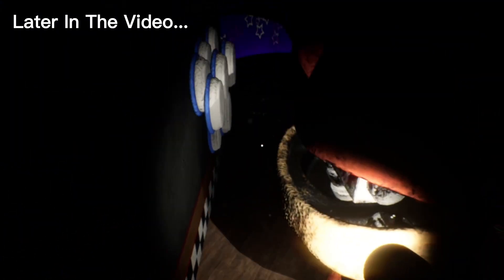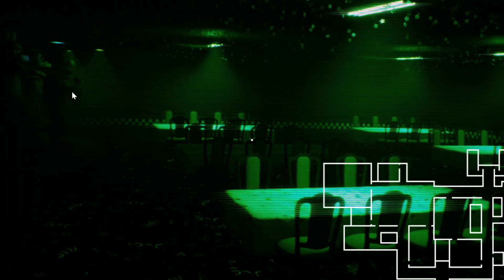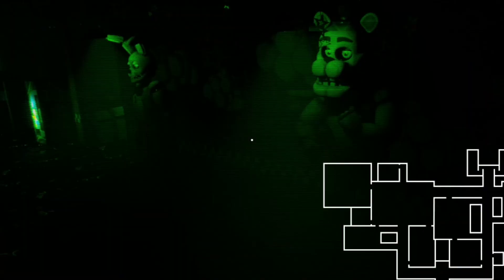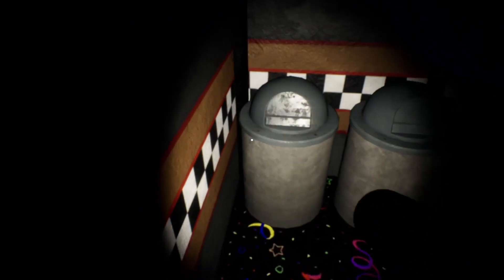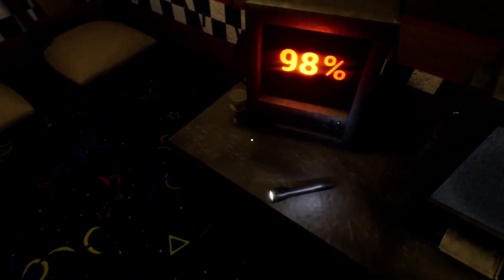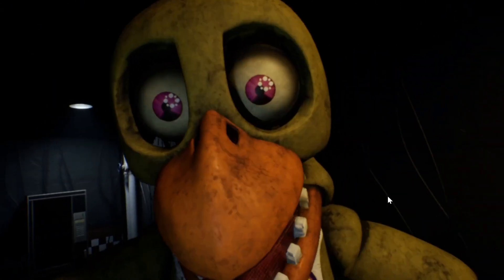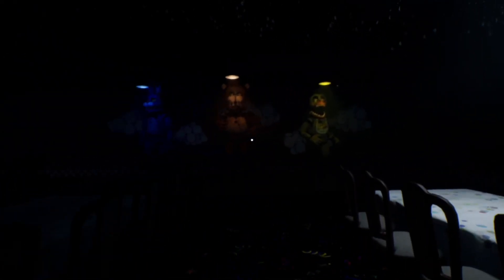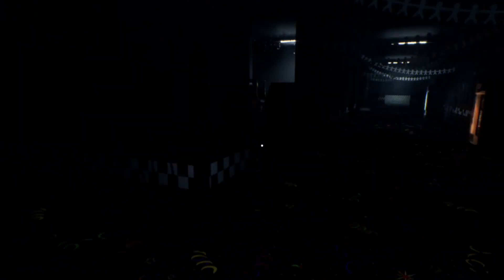BONNIE IS SO SCARY IN THIS FNAF FAN GAME!!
In this video I play Project Fredbear Reboot and fail horribly at beating the game... (part 2?)